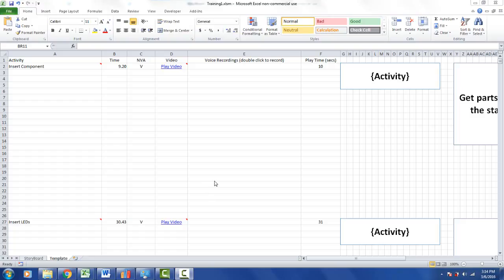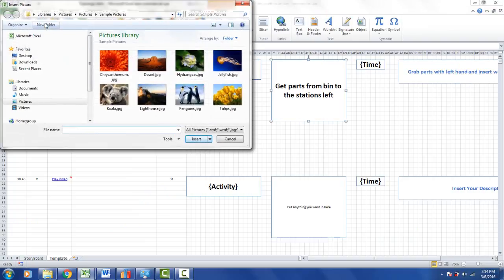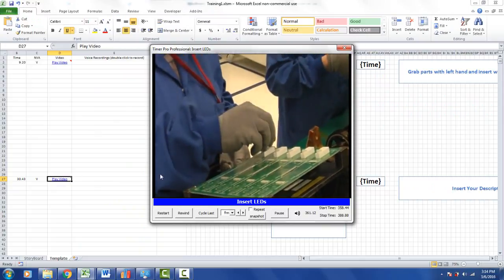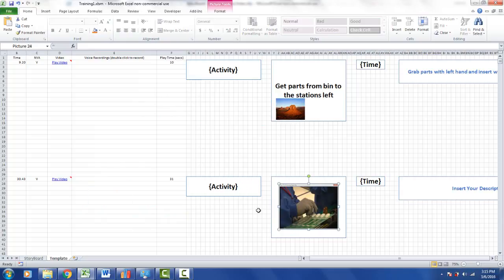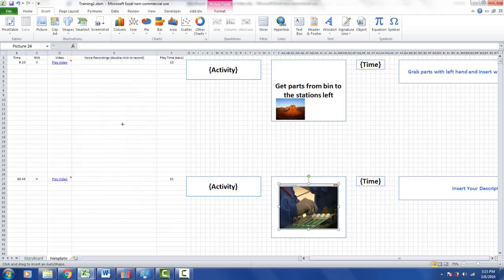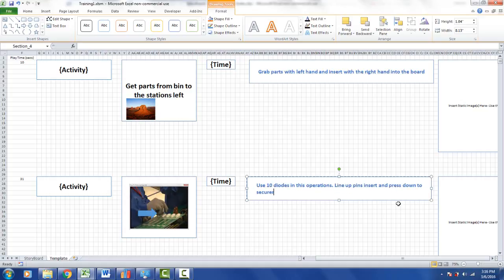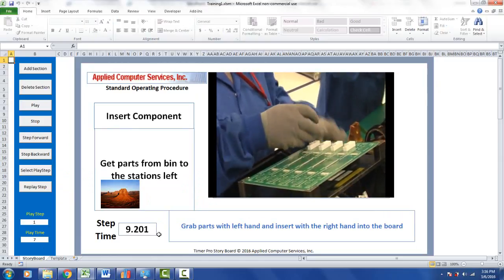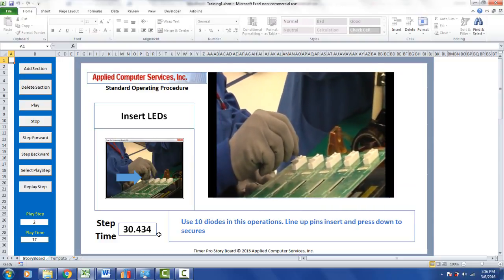AddingImagesandExcelShapestoaSection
Timer Pro - Operator Training Storyboards - Using a Storyboard - Adding Images and Excel Shapes to a Section